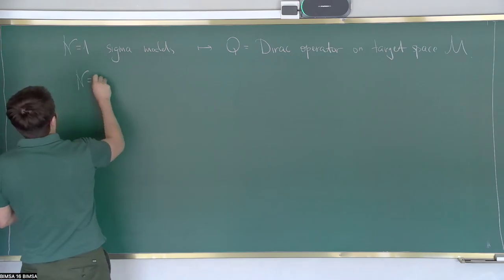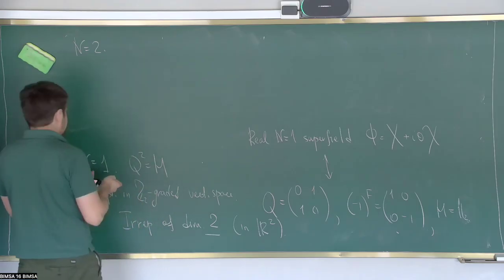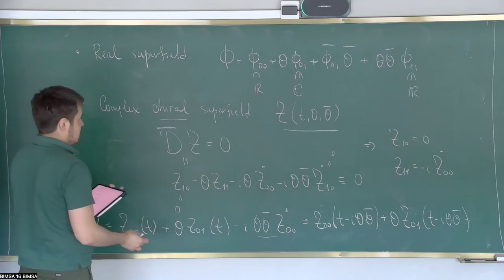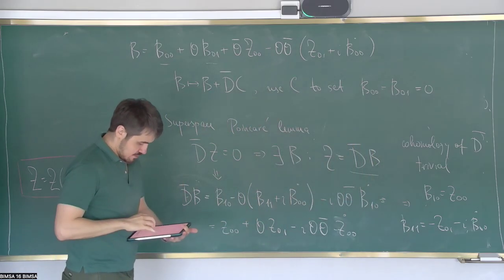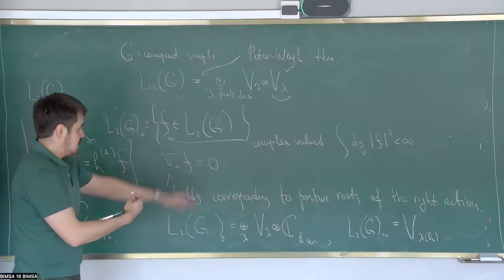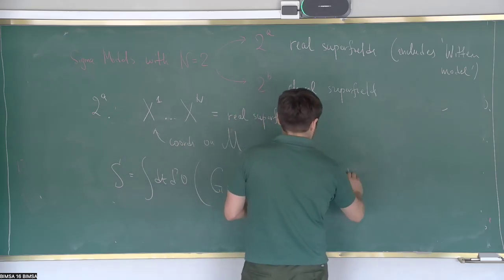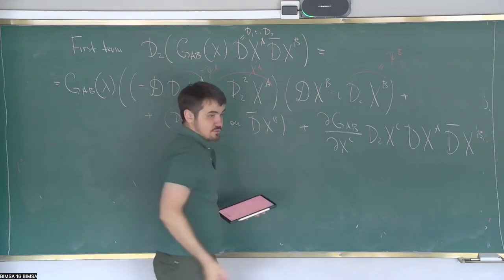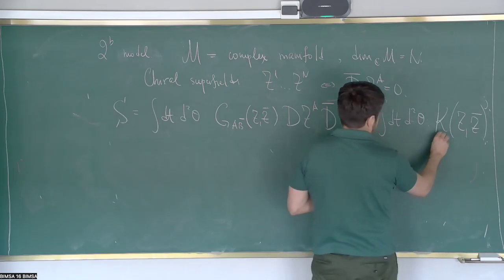Supersymmetry Quantum Mechanics Lecture 6